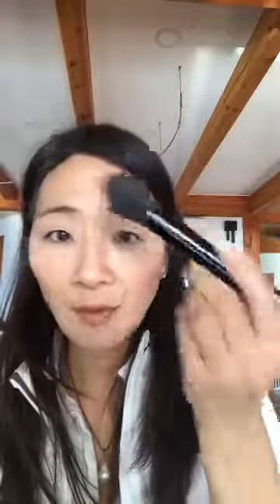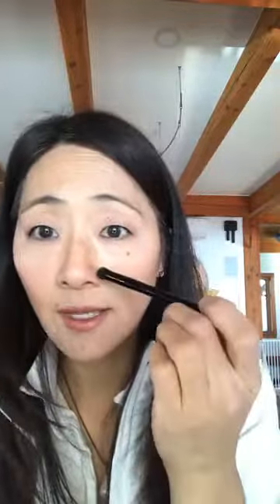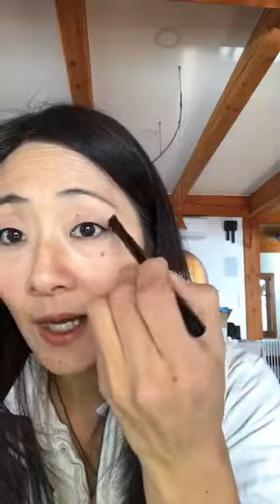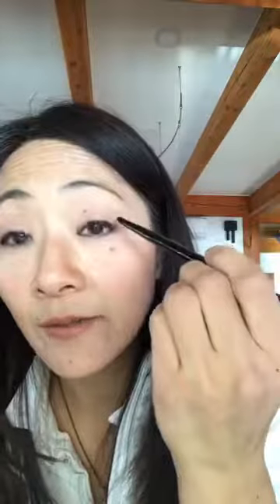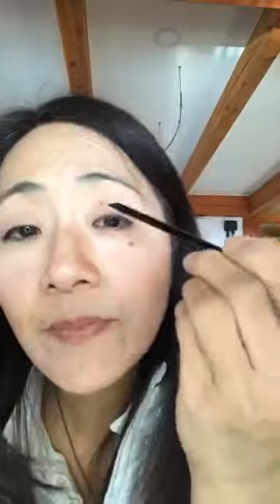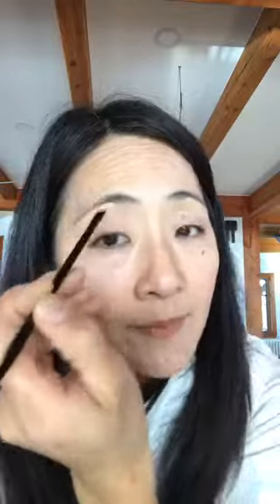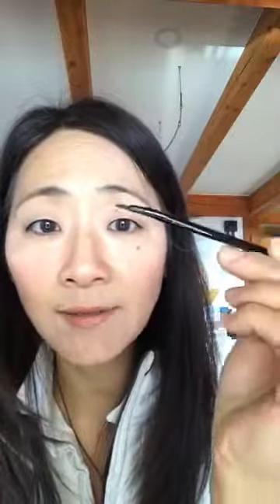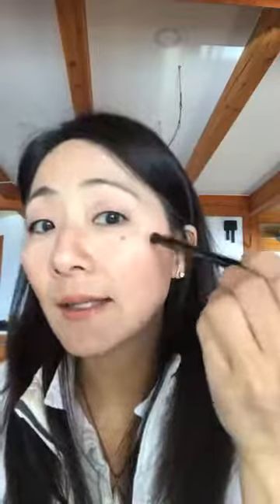LimeLight By Alcone's NEW Classified Brush Collection!!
The Classified Brush Collection includes a complete array of professional artist must-have brushes. Each brush head is made by hand with high-quality vegan bristles and features a sleep black, weighted handle for precision and control. Brushes are available individually or as a set. The complete set comes packed in a free, vegan leather canister.